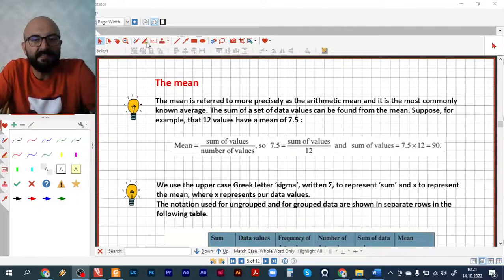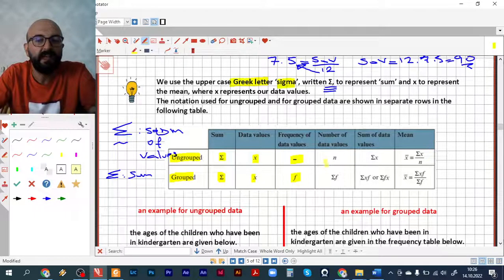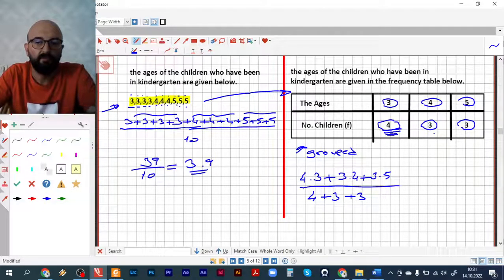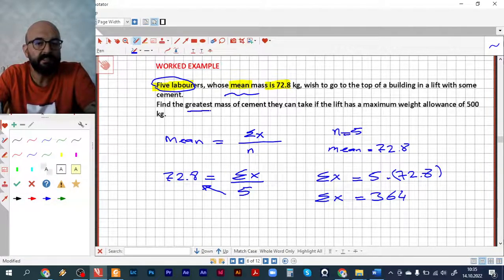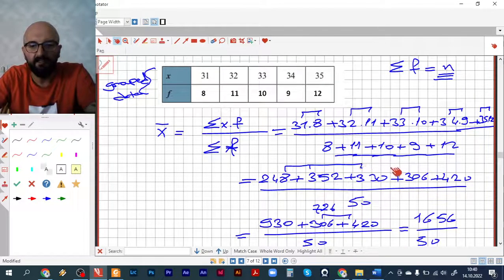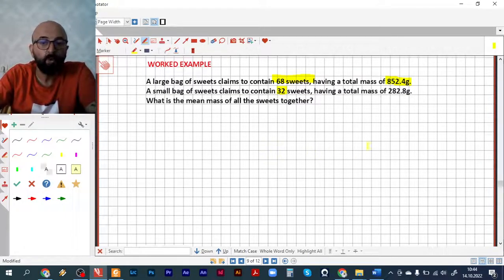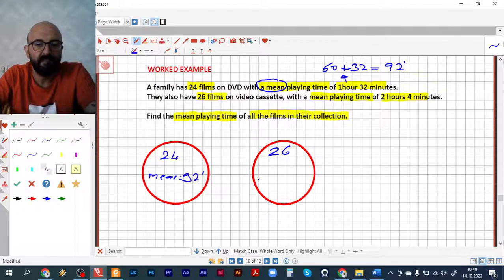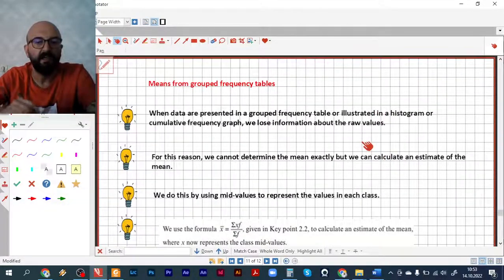AS 14 10 2022